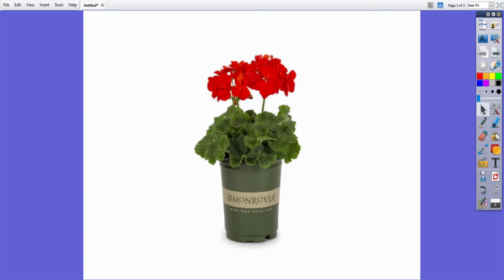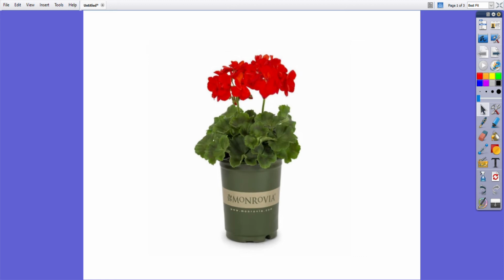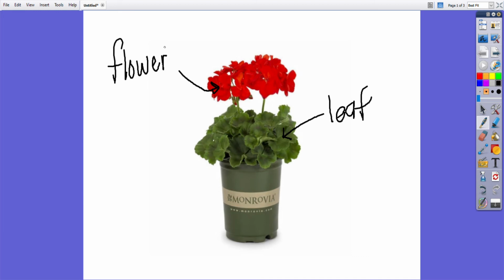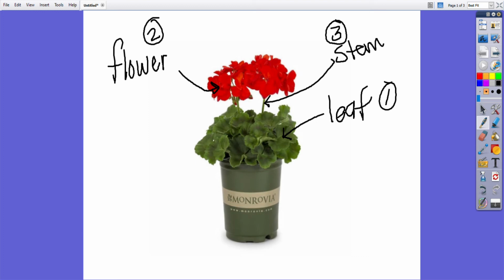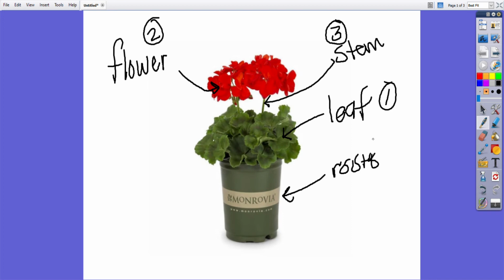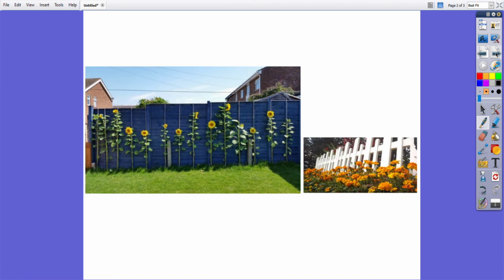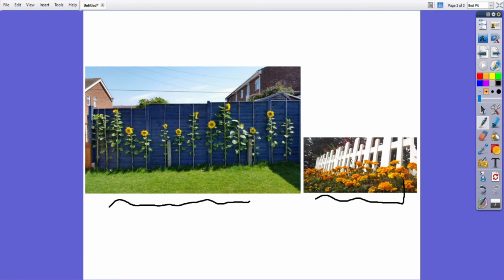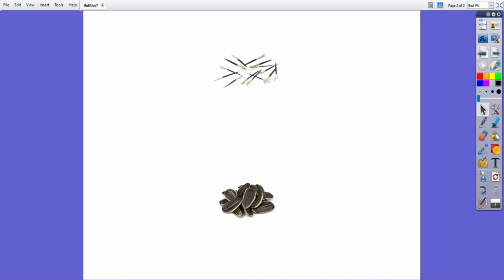Science Plants & Seeds